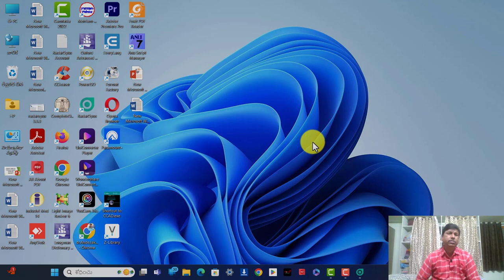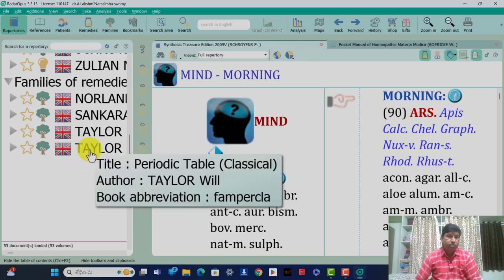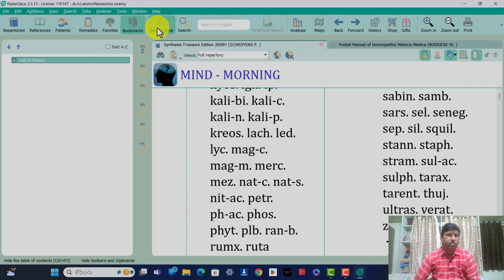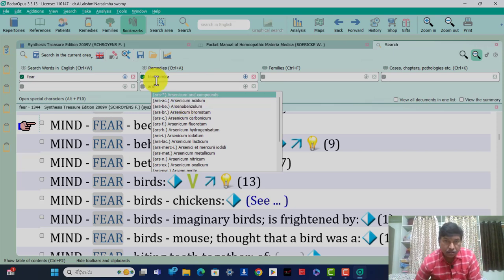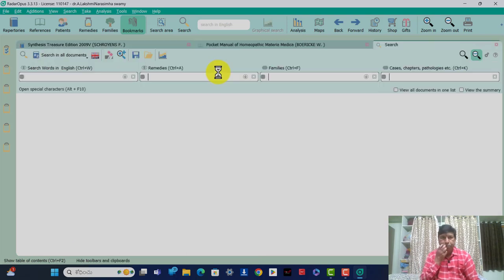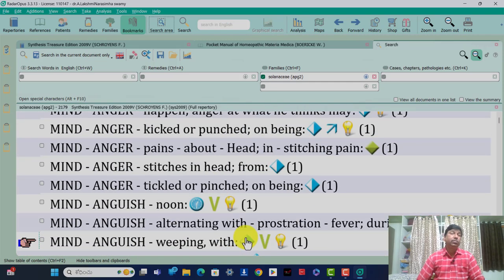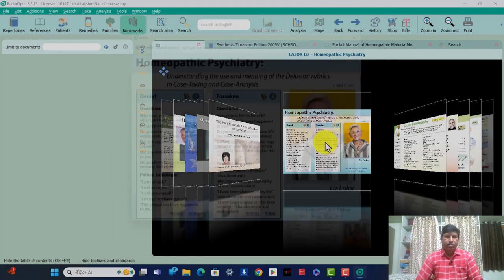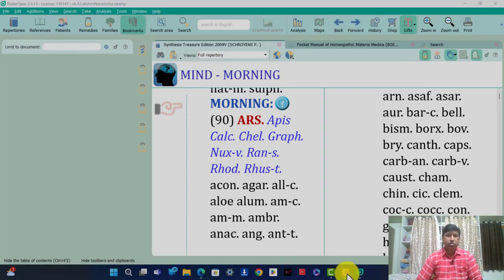RADAROPUS 3.3. BASICS LIVE DEMO IN ENGLISH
radaropus training videos and homeopathy treatments and radaropus homeopathy software.